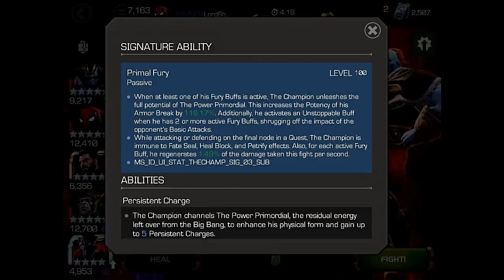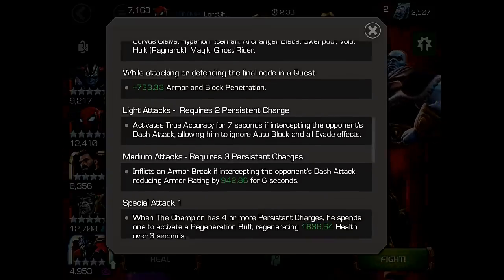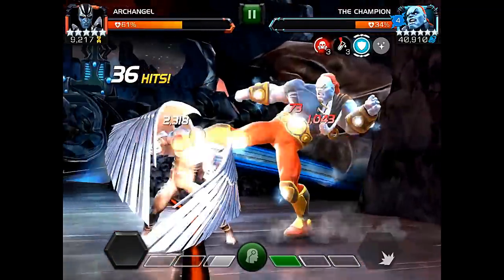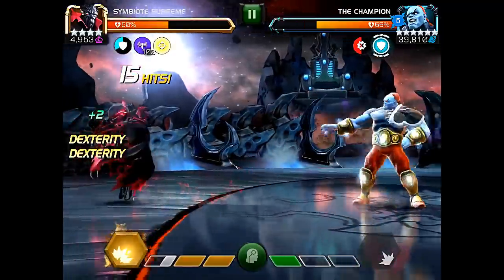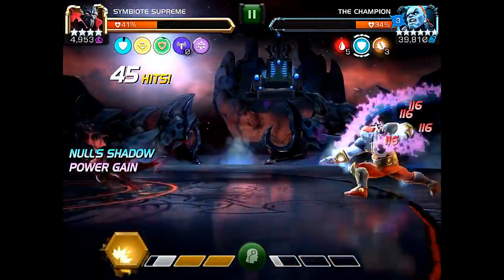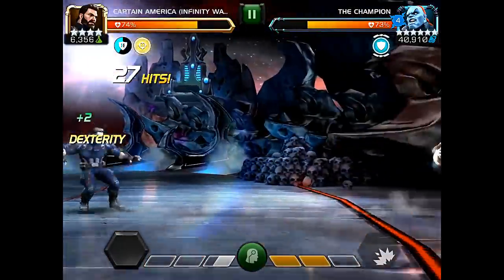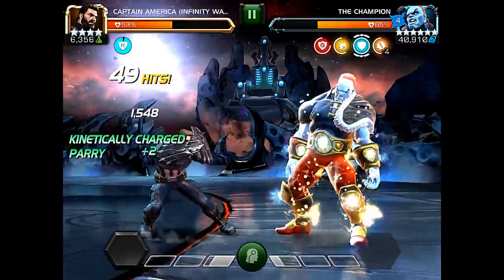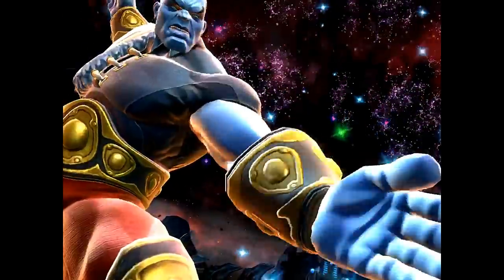MCOC - How to fight The Champion - Brawl in the Battlerealm Uncollected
How to fight The Champion - Brawl in the Battlerealm Uncollected

Song #4
Mortals

• Pucker Up
• Barge
• A New Leaf
• Rollin Back
• Actin Up
• Move That Azz
• Persian Bump
• Dat Step
• The Darkness
• Let Your Body Rock
• Growler
• TFB9